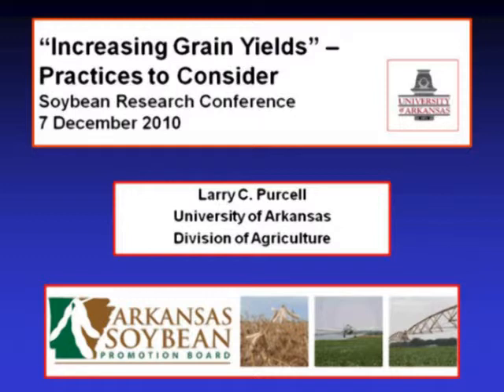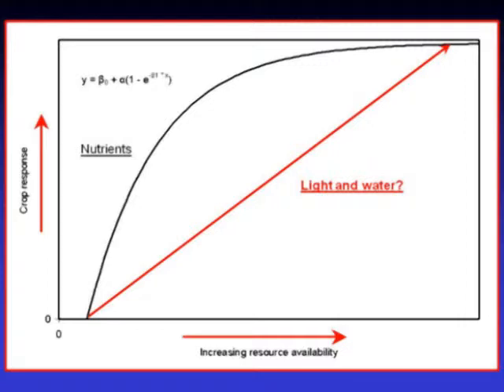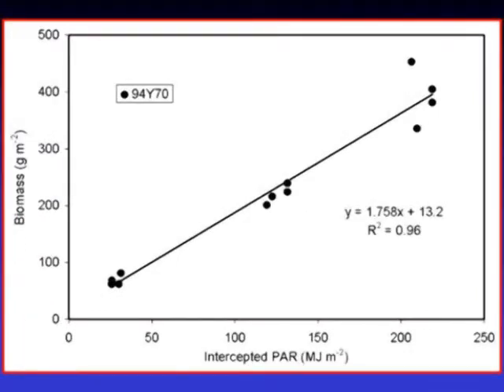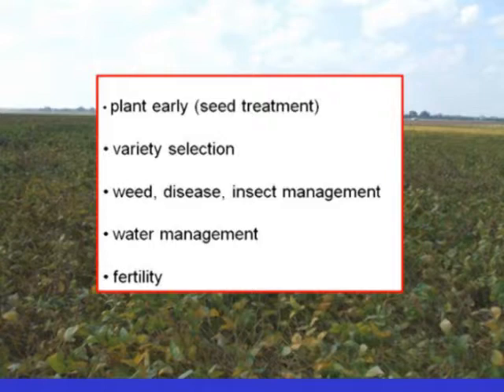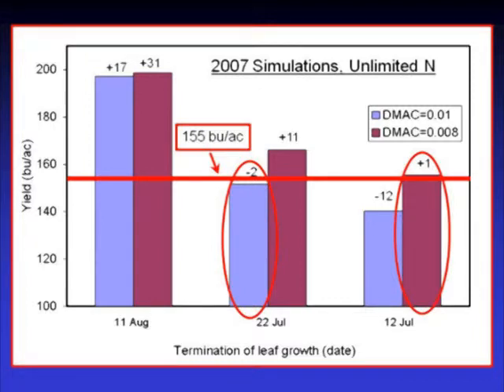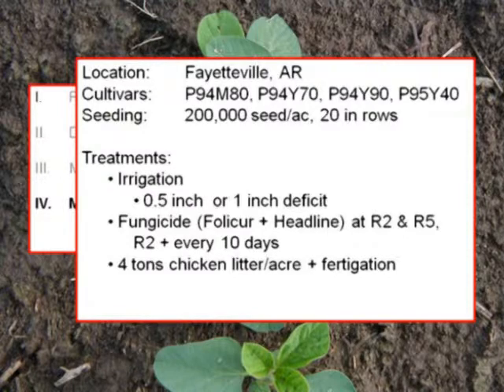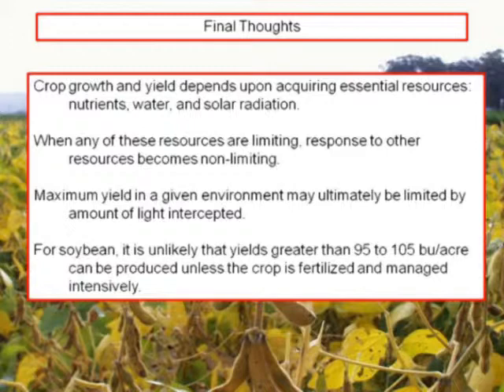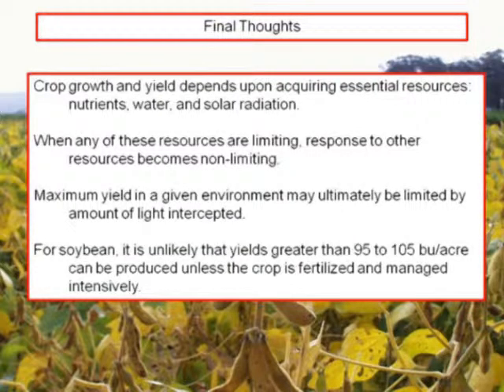Increasing Grain Yields - Practices to Consider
Dr. Larry Purcell, Professor, Department of Crop, Soil, and Environmental Sciences, University of Arkansas Division of Agriculture, Fayetteville, explains how to increase soybean yields.